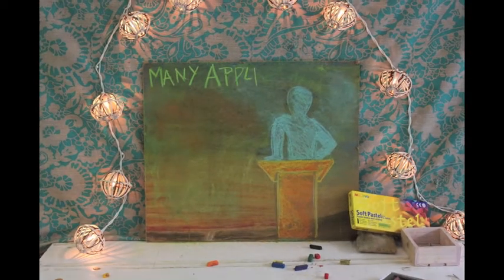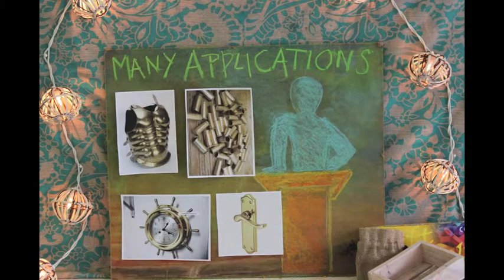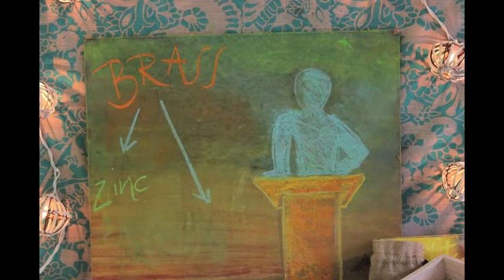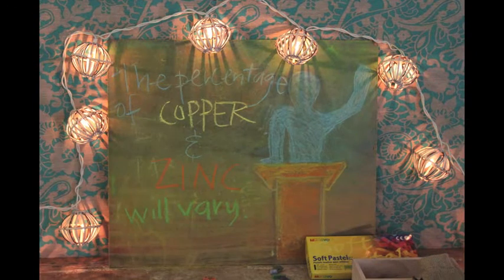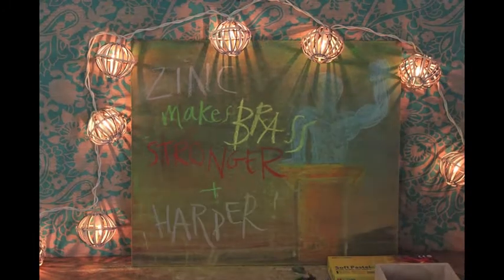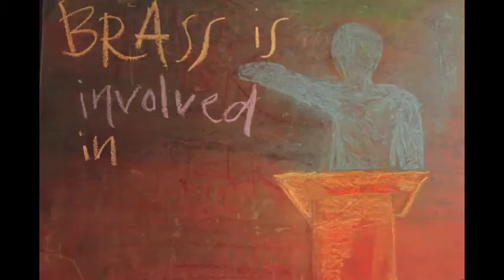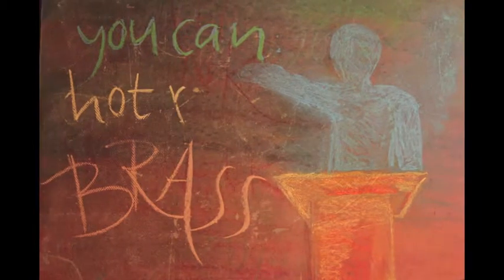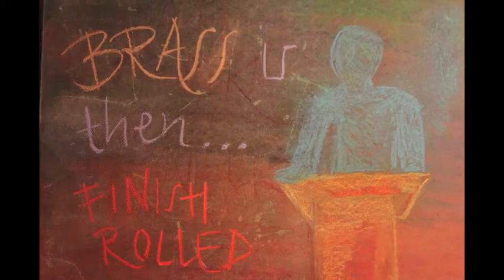Metal Brass video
Digital story created by first year Industrial Design students on the topic of metal.